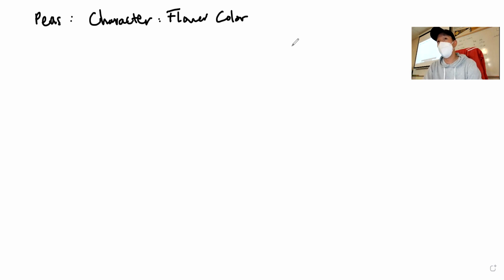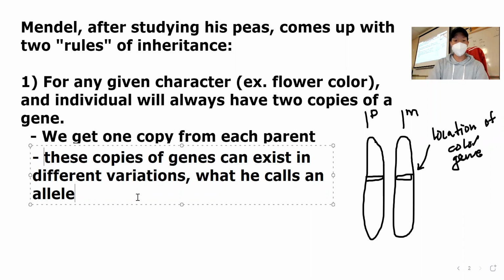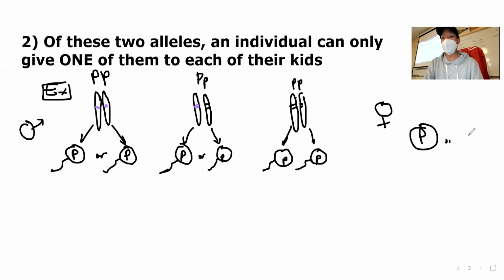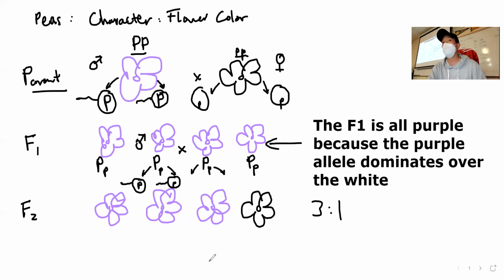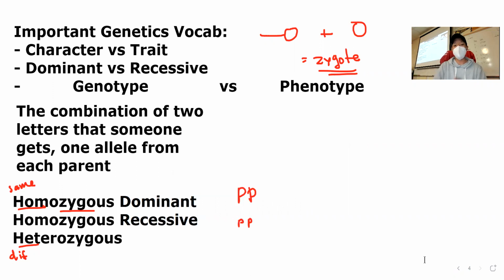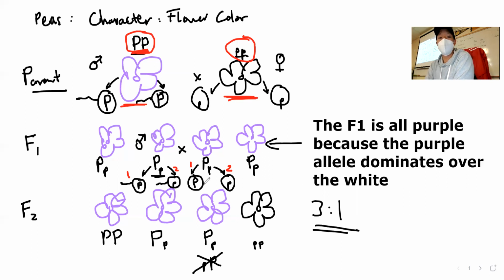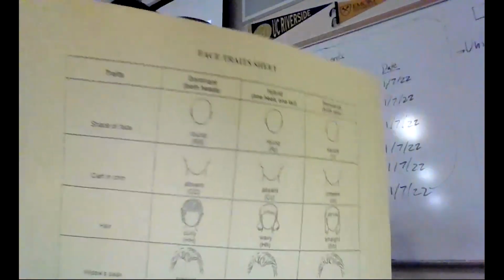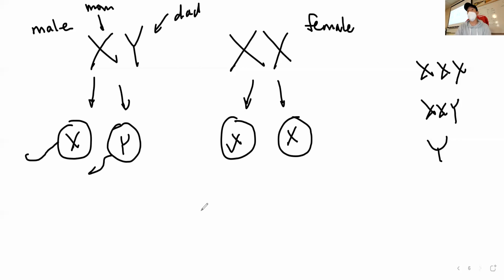1/11 Genetics Lec + Penny Sex Directions